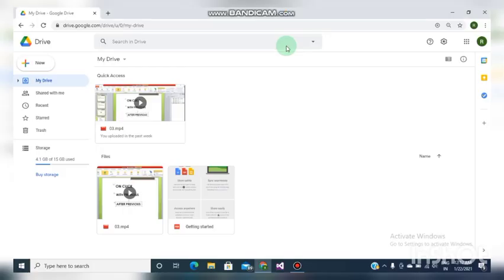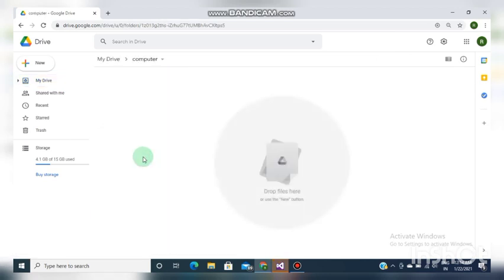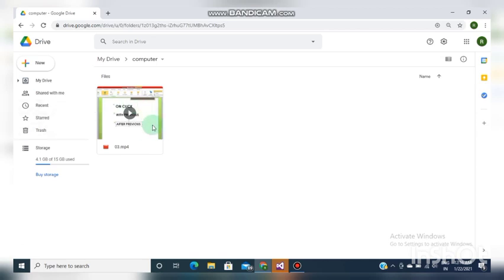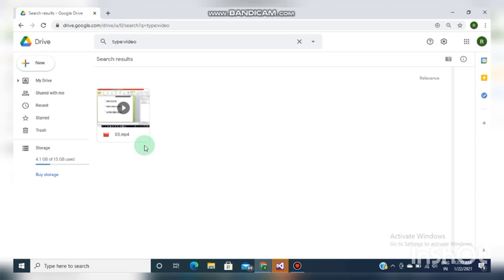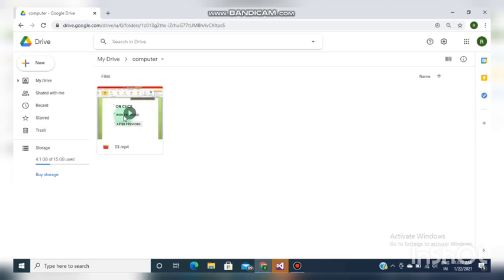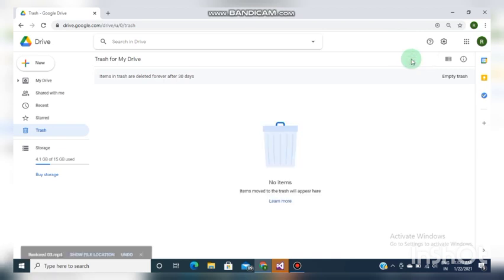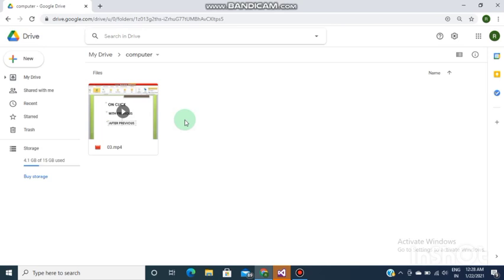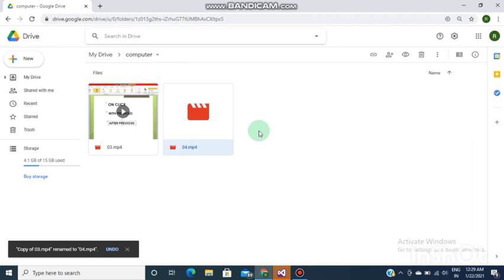How to upload files on Google Drive part 2 by Rashika Pandey